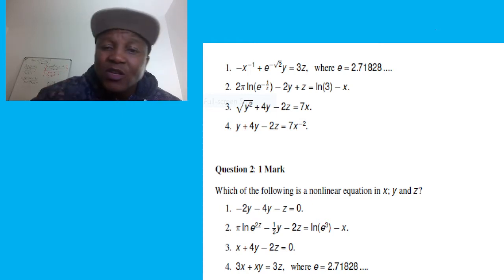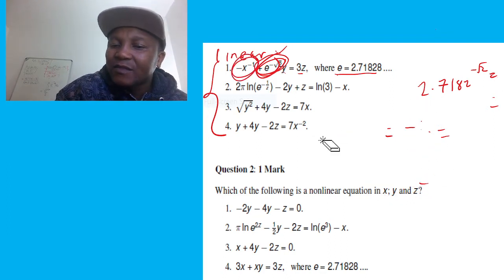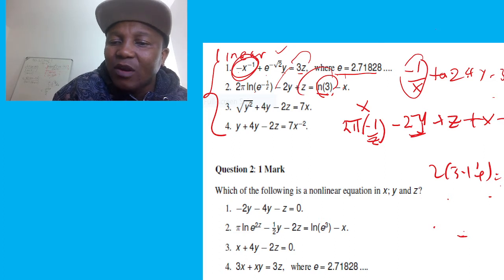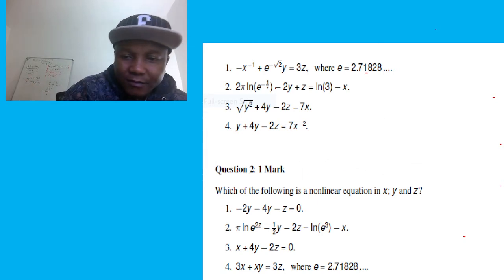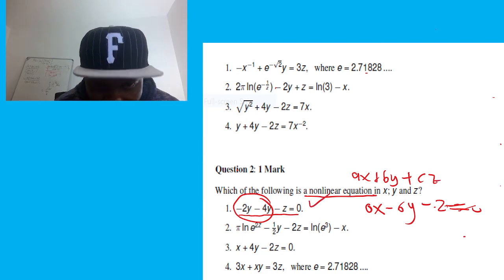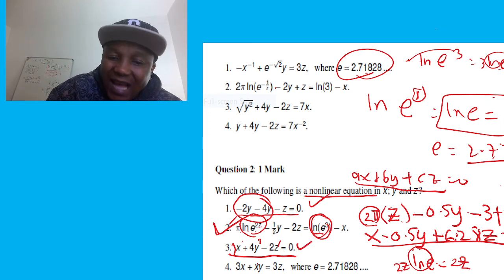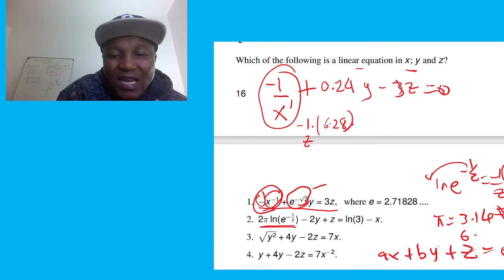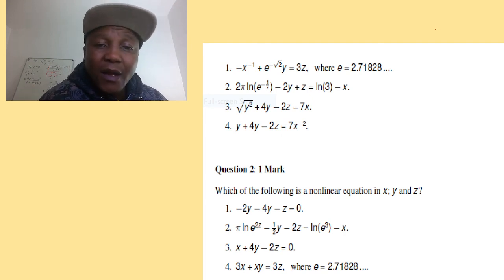MAT1503: PART3-Linear algebra matrix,unique,inconsistency,no solutions System - mntwana wabantu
CC forward to my other
 Question 1: 1 Mark
Which of the following is a linear equation in x; y and z?
16
MAT1503/101/0/2022
1. −x−1 + e−
2y = 3z, where e = 2.71828 .
2. 2π ln(e−1
z ) − 2y + z = ln(3) − x.
3.
p
y2 + 4y − 2z = 7x.
4. y + 4y − 2z = 7x−2.
Question 2: 1 Mark
Which of the following is a nonlinear equation in x; y and z?
1. −2y − 4y − z = 0.
2. π ln e2z − 1
2y − 2z = ln(e3) − x.
3. x + 4y − 2z = 0.
4. 3x + xy = 3z, where e = 2.71828 .
In the following three questions, draw a table of logical operation in order to boil down statements into
digestible operations through the corresponding logical formulas.
Question 3: 1 Mark
Which of the following is the solution of the equation below?
0x + 0y = 0.
1. (0, 0, 0).
2. (1, 0, 0).
3. No such solution exists.
4. Infinitely many solution or (−1, 2, 1).
Question 4:
Consider the system of equations represented by the augmented matrix below.

2 2 2 10
2 0 −1 2

Which of the following is not a solution to this system?
1. (−1, 2, 4) or (1, 1, 0).
2. (1, 0, 0).
3. No such solution exists.
4. Infinitely many solution or (−1, 2, 1).
17
Question 5:
Determine which of the following is the solution set of the linear equations below.
3x − y + z = 2
2x − z = 2
1. {(x, y, z) : x = 1
3 (t − s + 2), y = t, z = s with s, t ∈ R}
2. {(x, y, z) : x = 1
3 (t + s + 2), y = t, z = s with s, t ∈ R}
3. {(x, y, z) : x = 1
3 (t − s − 2), y = t, z = s with s, t ∈ R}
4. {(x, y, z) : x = −13
(2 + t − s), y = t, z = s with s, t ∈ R}
6. {(x, y, z) : x = t, y = 5t + 4, z = 2t − 2 with t ∈ R}
Question 6:
Consider the system obtained from the augmented matrix below.

d e f

Choose the correct statement(s):
1. The system has no solution if ae = bd.
2. The system has exactly one solution whenever ae ̸= db.
3. The system is inconsistent for af ̸= ab.
4. The system has infinitely many solution if b
e = cf
5. The system has no solution if ae = bf or impossible.
Question 7: 1 Mark
Consider given the system obtained from the augmented matrix below.

d e f

Choose the correct option:
1. The system has infinitely many solution if ac
= b
d = ef
2. The system has exactly one solution whenever af ̸= db.
3. The system is inconsistent for af ̸= ab.
4. The system has no solution if ae = bd.
5. The system has no solution if ae = bf .
18
Solve for X from the matrix equation below. Here I is the identity matrix and det(A) ̸= 0.
A2X + I = AB
1. X is the identity matrix.
2. X = A−1B − I.
3. X = A−1B + A.
4. X = A−1B − A.
5. X = AB + B.
Question 9: 1 Mark
Solve for X from the matrix equation below. Here I is the identity matrix and det(B) ̸= 0 and det(A) ̸= 0.
BXA + A = B
1. No such matrix X.
2. X = A−1B − A.
3. X = A−1 − B + A.
4. X = A−1 + B − A.
5. X = −A−1 + B−1.
6. X = −(A−1 + B−1).
Question 10: 1 Mark
B(X − I)A + B = A
1. No such matrix X.
2. X = A−1B − A.
3. X = A−1 − B + A.
4. X = A−1 + B − A.
5. X = −A−1 + B−1 + I.
6. X = −(A−1 + B−1).
19
Question 11: 1 Mark
Consider the following linear system:
2x −3y = −1
2x −3y = 1
1. x = 0 and y = 0 satisfy the system.
2. The system has exactly one solution.
3. The system is inconsistent.
4. The system has infinitely many solution.
Question 12: 1 Mark
Consider the system of linear equations given by
x − y + 3z = 1
2x − y + z = −1
Which of the following is the the augmented matrix for the above given system?

1 −1 3 1
2 −1 1 −1
1 3 −1 3
1 −1 3 1
2 −1 1 −1
1 3 −1 0

20
MAT1503/101/0/2022
5. 
1 −1 3 1
2 −1 1 −1
1 −3 −1 2
Question 13: 1 Mark
Assume that we are given a coefficient matrix A of the system of linear equations AX = b, where b =
X =

0 1 2
2 5 6
1 0 0

Solve for the variable x2 and x3 in the above system.
1. The system has infinitely many solution.
2. The system has exactly one solution.
3. The system is inconsistent
4. x2 = 0 and x3 = 1 satisfy the system.
5. x2 = 1 = x3.
Question 14: 1 Mark
Use the Gauss-Jordan process to determine for which value (s) of λ will the following system have no
solutions?

1 2 −3 4
3 −1 5 2
4 1 (λ2 − 14) λ + 2
1. λ = 4.
2. λ = 8.
3. λ = −2.
4. λ = −4.
21
Question 15
What conditions must the constants α, β, and γ satisfy for the following system
x + 2y + 3z = α
2x + 5y + 3z = β
2x + 7y − 3z = α + γ
to be consistent?
1. α = β and any value for γ.
2. α = −γ and any value for β.
3. The value for x is not unique and α = γ − β.